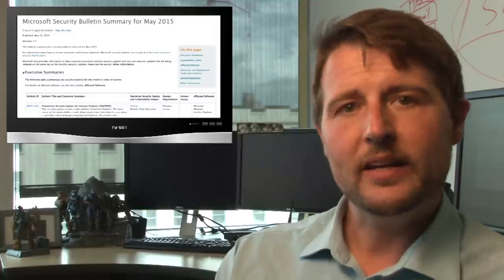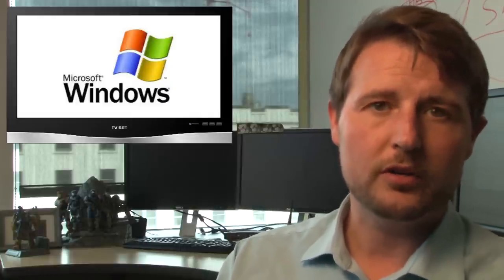Microsoft Patch Day is NOT Dead Yet - Daily Security Byte EP.81